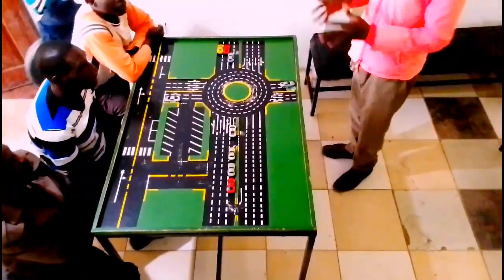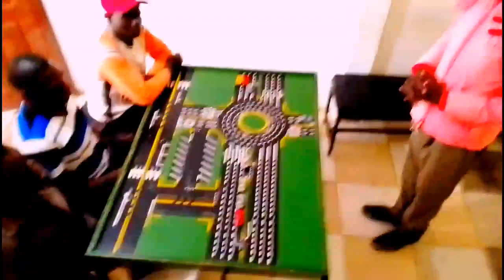Introduction to Model Town Board Movement|fesko driving school